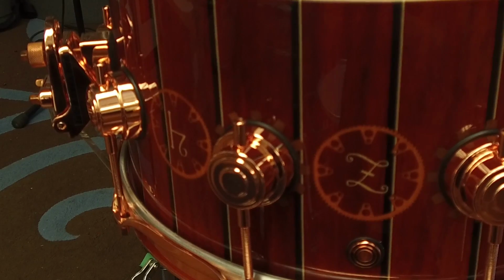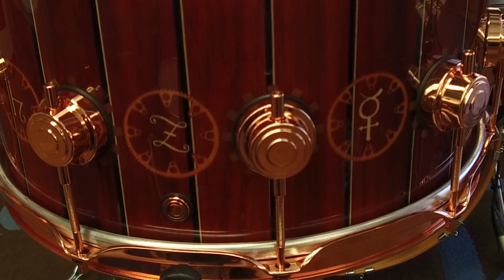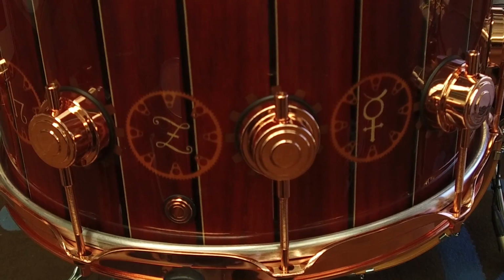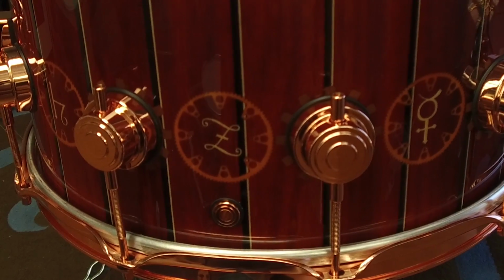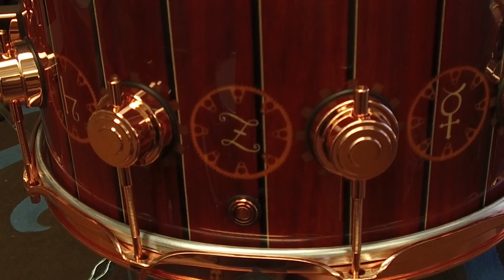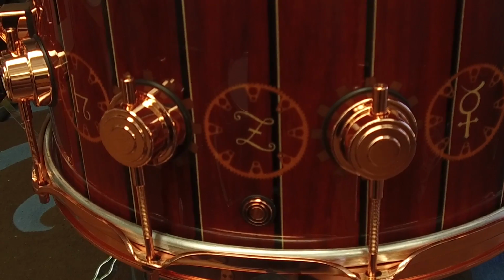DW Neil Peart Time Machine Icon Snare Drum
This episode I crack open the DW Neil Peart Time Machine Icon snare drum, 14x6.5 all maple VLT configured shell.

Low in pitch and I would have to say this drum is a real dream to play, everything from smoothness of the tuning rods to the buttery throw off it's amazing.

Gear:
DW 16x14 Floor Tom, bit of a change.
DW 22x20 (here comes the boom) Collectors Exotic, Evans clear EMAD and Resonant batter head.
Meinl 14" Benny Greb Sand series hats
Evans UV1
Room: 320sqm concrete factory.
Sticks: Pro Mark Todd Sucherman Signature Model